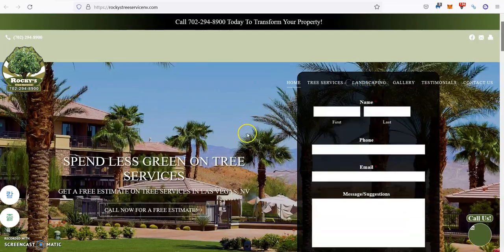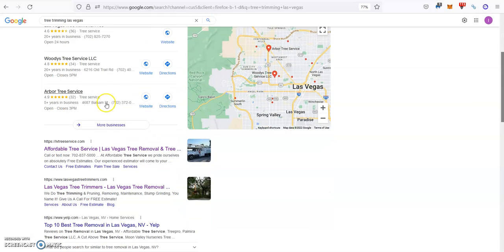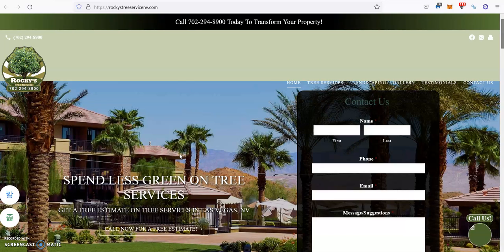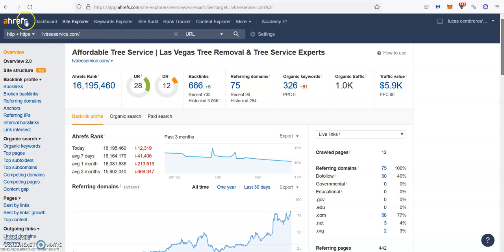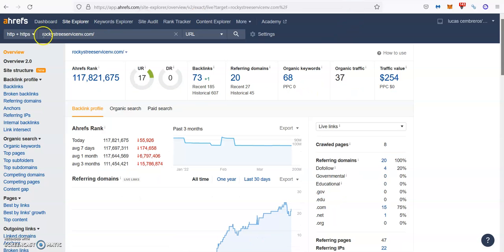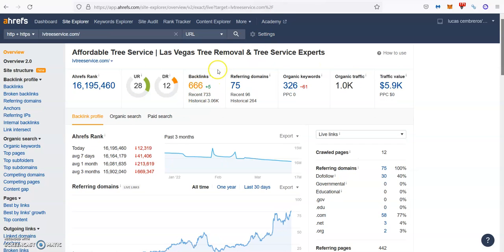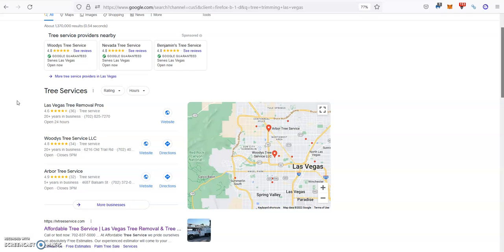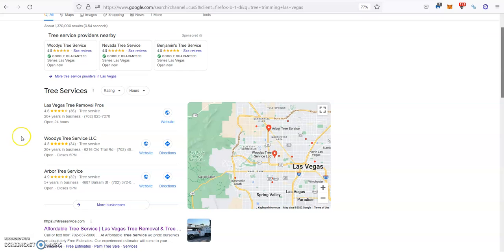Rocky's Tree Service | Tree Trimming Las Vegas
Lucas Cembreros from Purple Room Marketing shows Rocky's Tree Service guys how easy will be adding some content and fixing couple back links to outrank all their competition for tree trimming Las Vegas and have their business take off.